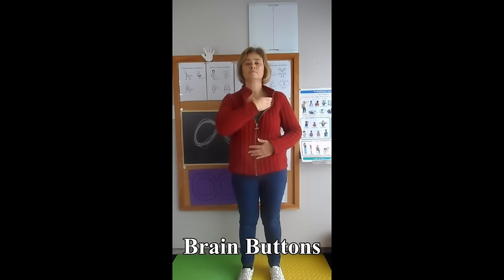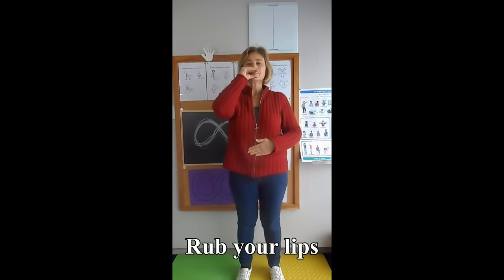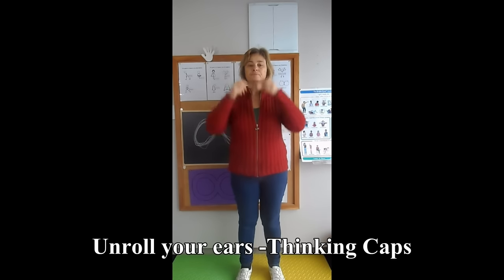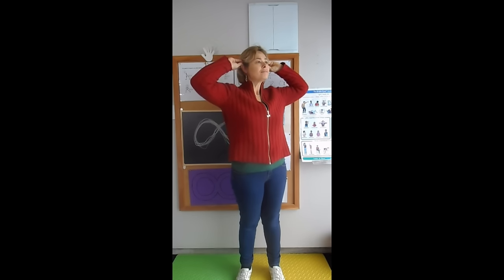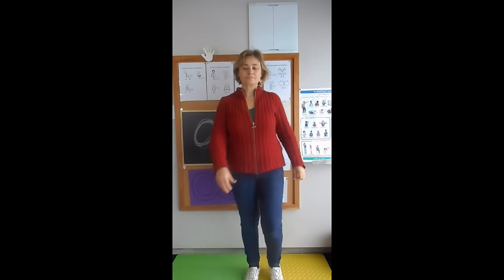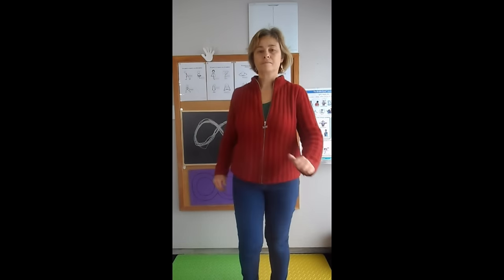Wonder Brain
Brain gym